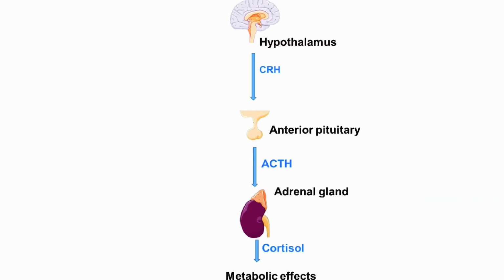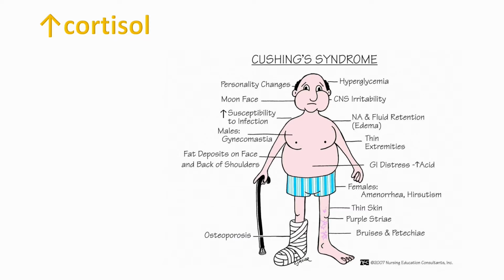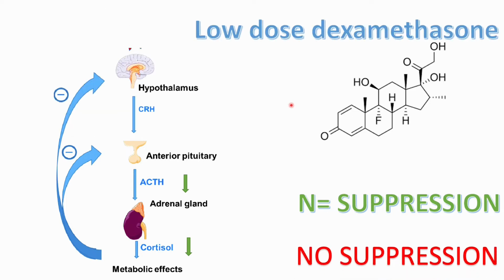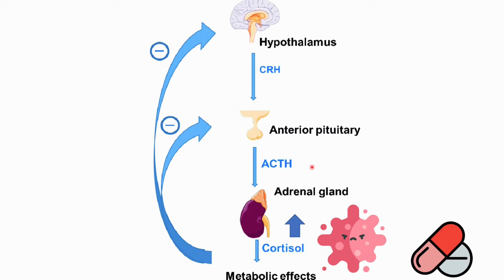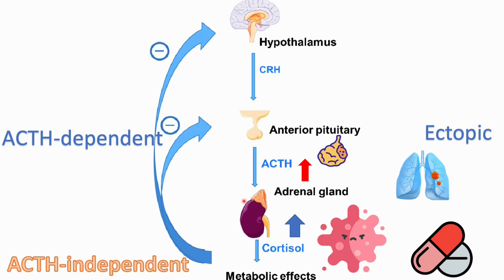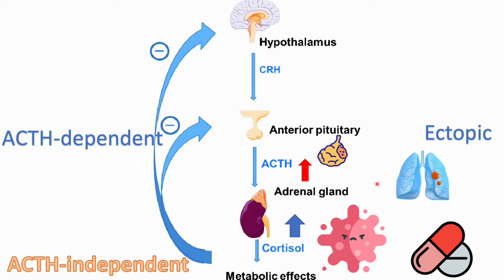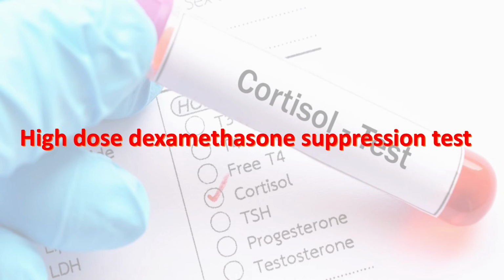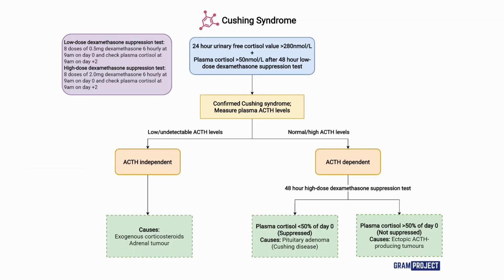Master Dexamethasone Suppression Test | Easy Explanation & Clinical Insights | Acing Medicine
In this video, we break down the Dexamethasone Suppression Test, a crucial diagnostic tool for assessing adrenal gland function and diagnosing conditions like Cushing's syndrome. This simple yet detailed explanation will help you grasp the essentials of how the test works, when it's used, and what the results mean. Perfect for medical students, healthcare professionals, and anyone interested in understanding endocrine disorders.

Whether you're preparing for exams or enhancing your medical knowledge, this video has you covered!